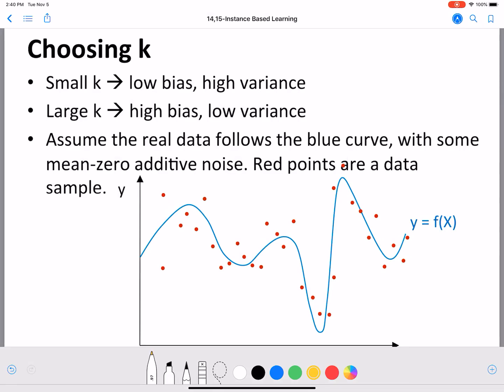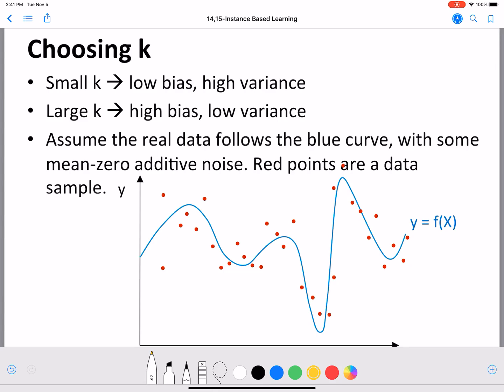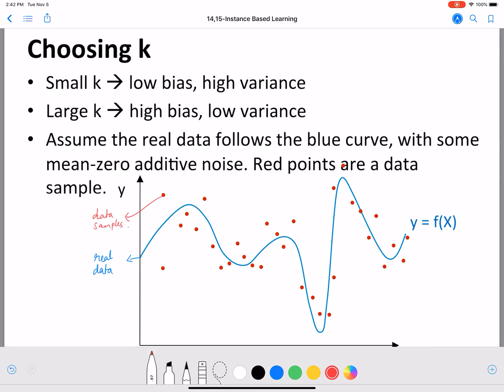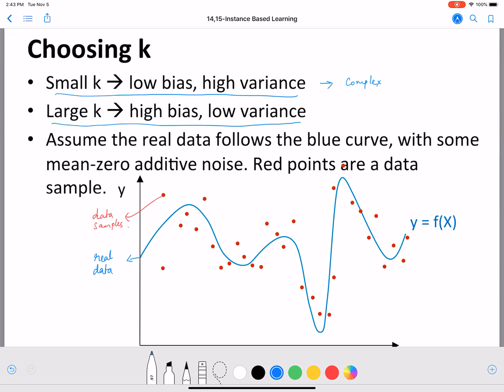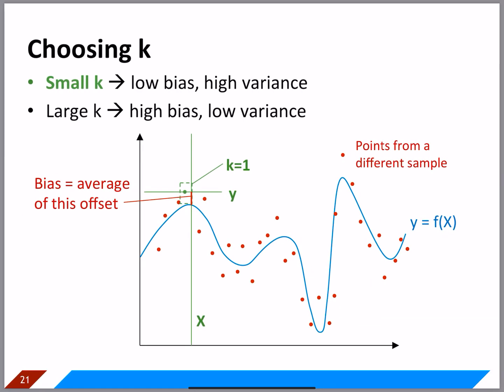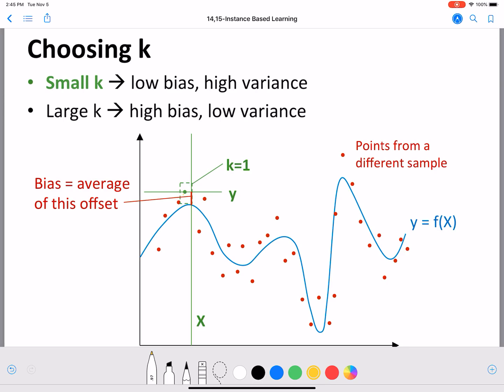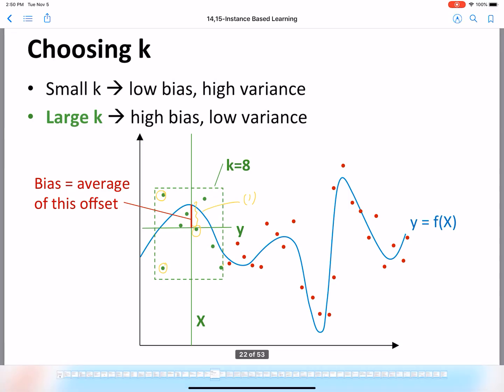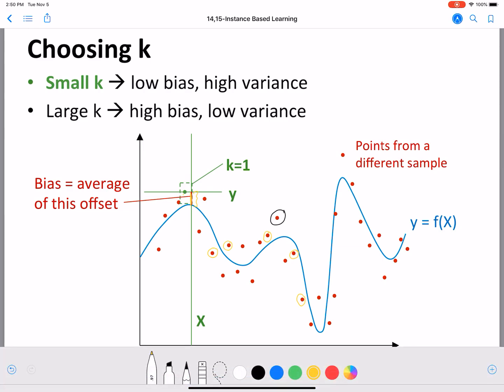K nearest neighbors: Choosing k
In this video, I explain how to choose the appropriate value of K for the K nearest neighbors algorithm.